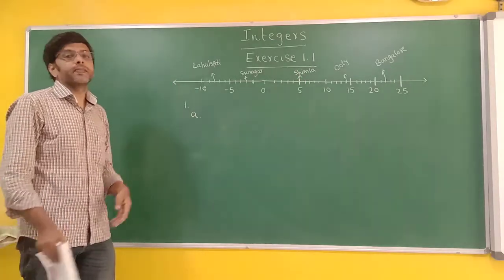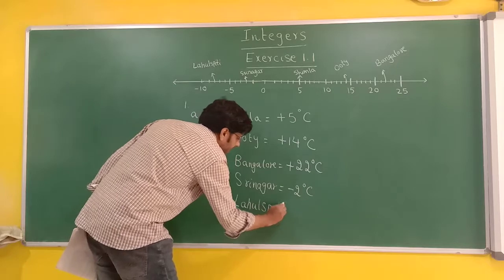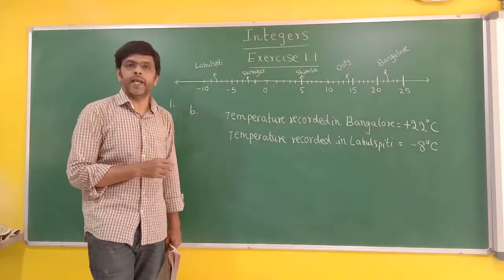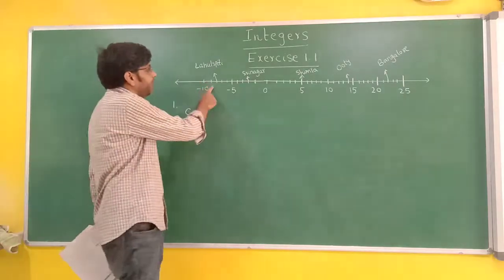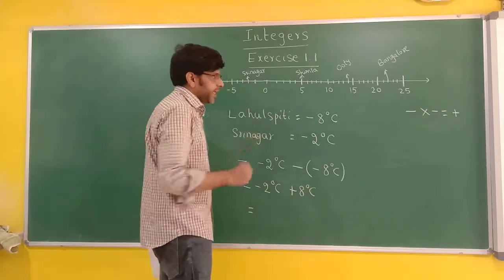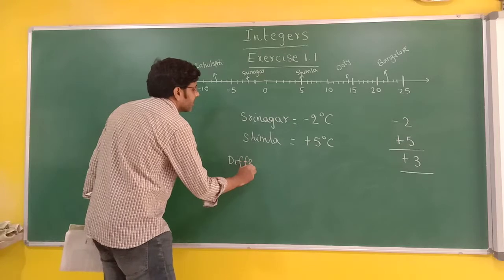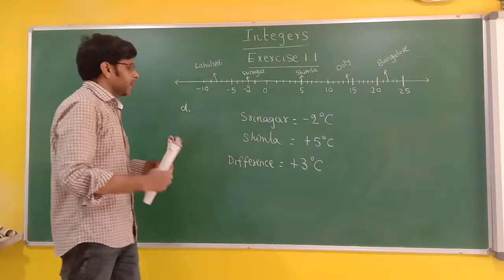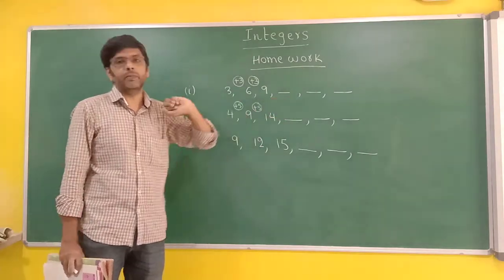Week 2 - Grade 7 (video 2) - Integers - GEMS